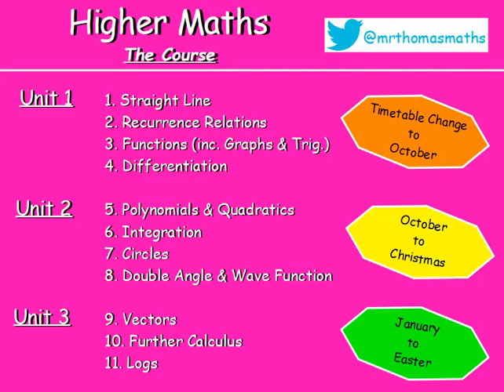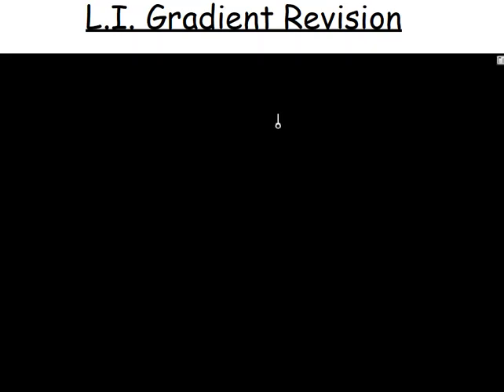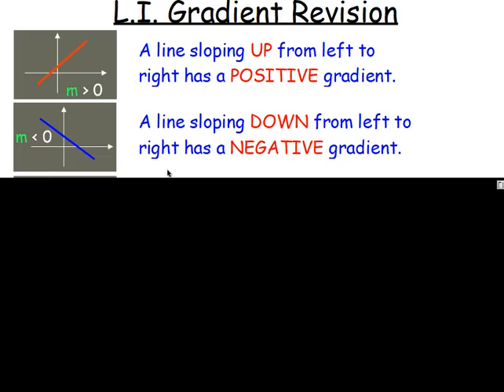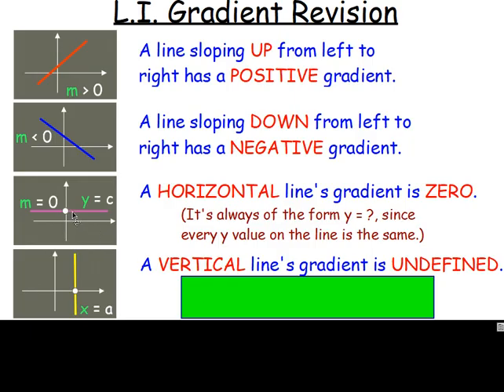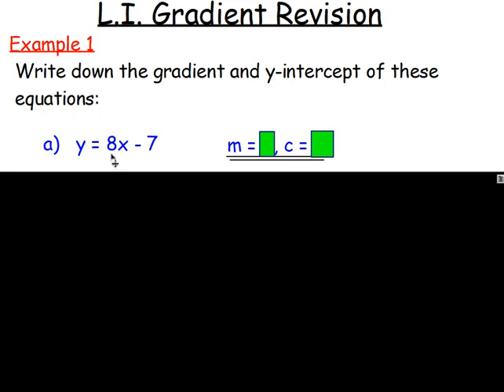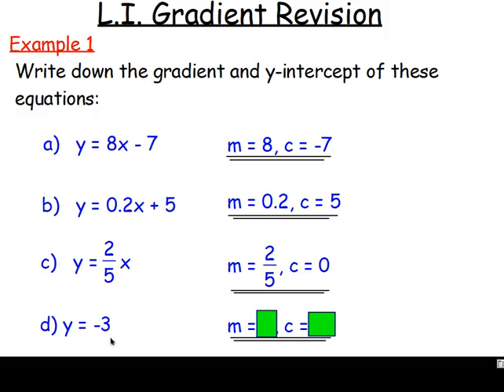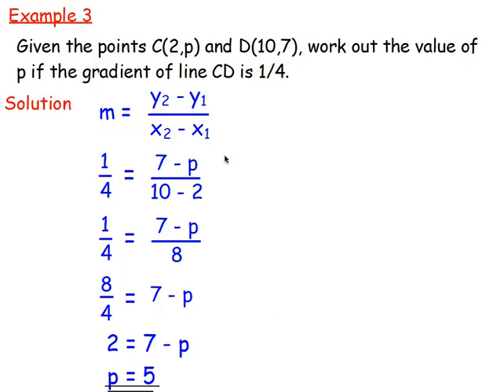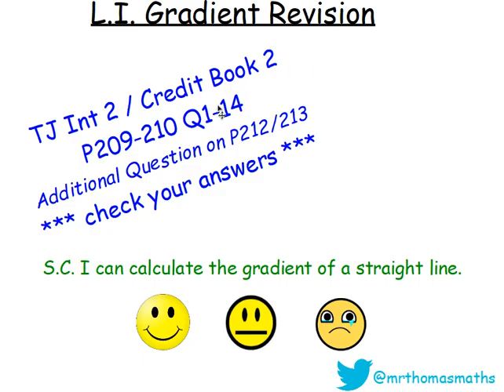1.1 Straight Line 1. Revision of Gradient - Higher Maths Lessons - @MrThomasMaths SQA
Lesson 1 of 13 - Gradient Revision.

123 videos have now been uploaded to guide you through Higher Maths and each video includes an explanation along with plenty of worked examples to help you gain a solid understanding.

CHAPTERS
1. Straight Line
2. Recurrence Relations
3. Functions
4. Graph Transformations
5. Trig Graphs & Equations
6. Differentiation
7. Polynomials
8. Quadratics
9. Integration
10. Circles
11. Double Angle & Addition Formulae
12. Wave Function
13. Vectors
14. Further Calculus
15. Logs and Exponentials

LESSONS

1. STRAIGHT LINE
1.1. Revision of Gradient
1.2. Collinearity
1.3. Gradient = Tan θ
1.4. The Distance Formula
1.5. ax + by + c = 0
1.6. y - b = m(x - a)
1.7. Perpendicular Lines
1.8. Midpoints
1.9. Medians
1.10. Altitudes
1.11. Perpendicular Bisectors
1.12. Points of Intersection
1.13. Chapter Review

2. RECURRENCE RELATIONS
2.1. nth Term & Recurrence Relations Introduction
2.2. Worded Recurrence Relations
2.3. Limits
2.4. Finding A and B
2.5. Chapter Review

3. FUNCTIONS
3.1. Recap, Domain & Range
3.2. Notation & Graphs of Functions
3.3. Composite Functions
3.4. Inverse Functions
3.5. Graphs of Inverse Functions
3.6. Exponential & Logarithmic
3.7. Chapter Review

4. GRAPH TRANSFORMATIONS
4.1. Shapes of Graphs
4.2. y = f(x) ± a
4.3. y = f(x ± a)
4.4. y = -f(x)
4.5. y = f(-x)
4.6. y = kf(x)
4.7. y = f(kx)
4.8. Composite Functions
4.9. Log & Exponential
4.10. Chapter Review

5. TRIG GRAPHS & EQUATIONS
5.1. Radians
5.2. Exact Values
5.3. Trig Graphs - Period & Amplitude
5.4. Trig Graphs - Max / Min
5.5. Solving Trig Equations 1 - Basic & Multiple Angles
5.6. Solving Trig Equations 2 - Squared and Factorising
5.7. Solving Trig Equations 3 - Phase Angle
5.8. Chapter Review

6. DIFFERENTIATION
6.1. Introduction: Notation & Basic
6.2. Indices Revision
6.3. Fractional & Negative Indices
6.4. Further Differentiation
6.5. Gradient of a Tangent / Curve
6.6. Increasing & Decreasing Functions
6.7. Stationary Points & their Nature
6.8. Curve Sketching
6.9. Max & Min in a Closed Interval
6.10. Optimisation
6.11. Displacement, Velocity & Acceleration
6.12. Sketching the Derivative
6.13. Chapter Review

7. POLYNOMIALS
7.1. Introduction & Previous Knowledge
7.2. Nested Form
7.3. Synthetic Division
7.4. Factor Theorem
7.5. Solving Equations / Roots
7.6. Missing Coefficients
7.7. Functions from Graphs
7.8. Curve Sketching
7.9. Chapter Review

8. QUADRATICS
8.1. Sketching a Parabola
8.2. Completing the Square
8.3. Max and Min Values
8.4. Solving Equations
8.5. Solving Inequations
8.6. The Discriminant
8.7. Tangents to a Curve
8.8. Chapter Review

9. INTEGRATION
9.1. Introduction
9.2. Solving Differential Equations (Finding C)
9.3. Definite Integrals (Area Under a Curve)
9.4. Areas Above & Below the x-axis.
9.5. Area Between 2 Curves
9.6. Chapter Review

10. CIRCLES
10.1. x2 + y2 = r2
10.2. (x - a)2 + (y - b)2 = r2
10.3. x2 + y2 + 2gx + 2fy + c = 0
10.4. Equation of a Tangent
10.5. Intersection of a Line and a Circle
10.6. Chapter Review

11. DOUBLE ANGLE & ADDITION FORMULAE
11.1. Cos(A ± B)
11.2. Sin(A ± B)
11.3. Applications of Addition Formulae (Harder Problems)
11.4. Sin 2A & Cos 2A
11.5. Trig Equations involving Double Angles
11.6. Chapter Review

12. WAVE FUNCTION
12.1. kcos(x - α)
12.2. Other Forms
12.3. Multiple Angles
12.4. Max & Min Values
12.5. Solving Trig Equations
12.6. Chapter Review

13. VECTORS
13.1. Recap from National 5
13.2. Unit Vectors
13.3. Parallel Vectors
13.4. Collinearity
13.5. Section Formula
13.6. Vector Diagrams
13.7. The Scalar Product
13.8. The Angle Between Two Vectors
13.9. Properties of the Scalar Product
13.10. Chapter Review

14. FURTHER CALCULUS
14.1. Differentiating Sinx and Cosx
14.2. The Chain Rule
14.3. The Chain Rule with Trig.
14.4. Further Integration
14.5. Integrating Sinx and Cosx
14.6. Integrating Sin(ax + b) & Cos(ax + b)
14.7. Chapter Review

15. LOGS & EXPONENTIALS
15.1. Surds & Indices Recap
15.2. Exponentials & 'e'
15.3. Logarithms
15.4. Log Rules
15.5. Solving Log Equations
15.6. Natural Logs (ln)
15.7. Experimental Data
15.8. Sketching Log Graphs
15.9. Chapter Review